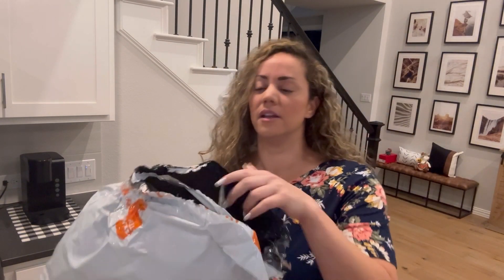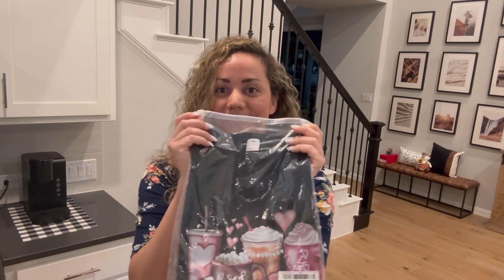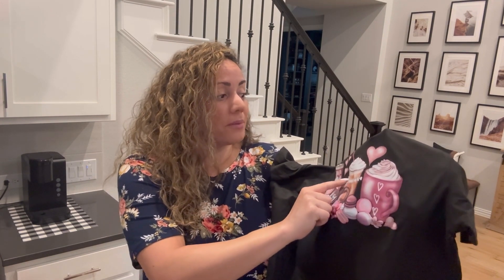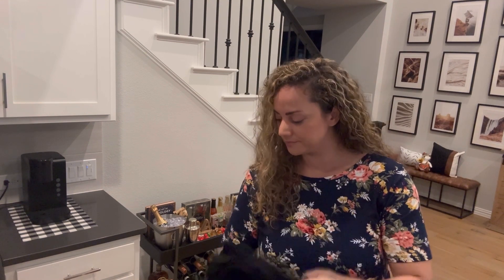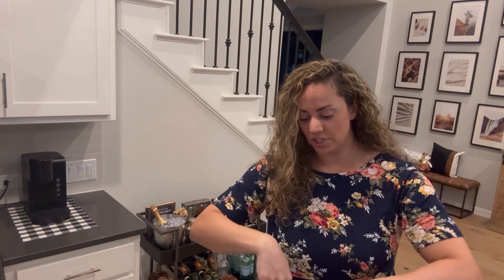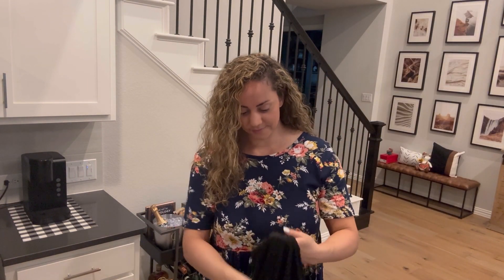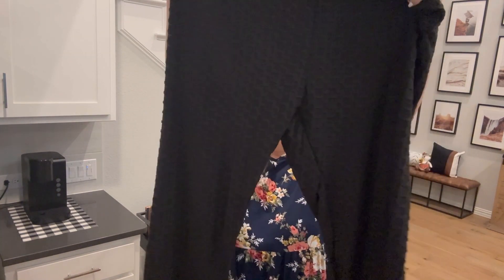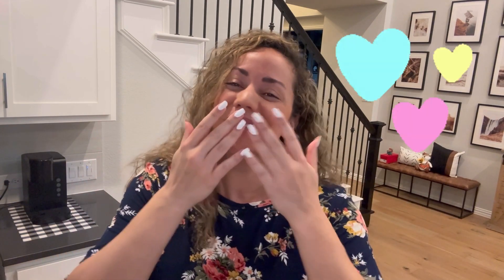Temu Clothing Haul Unboxing